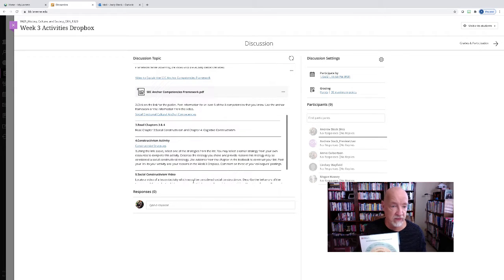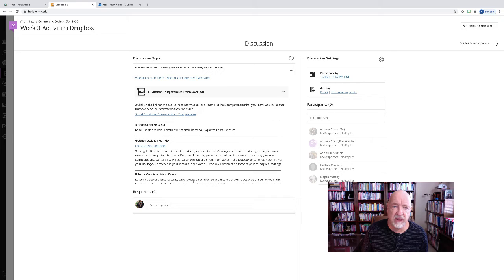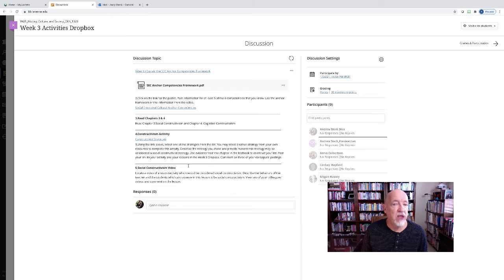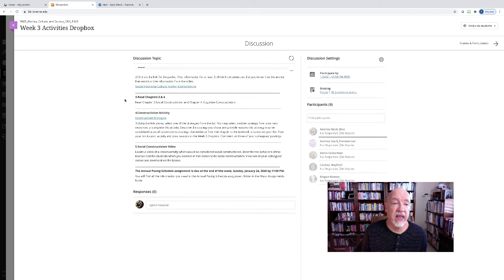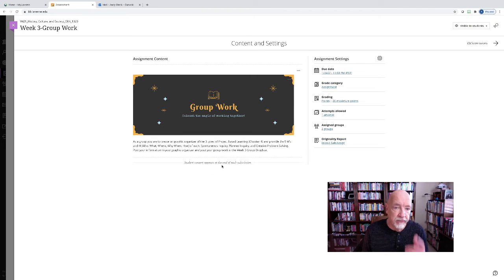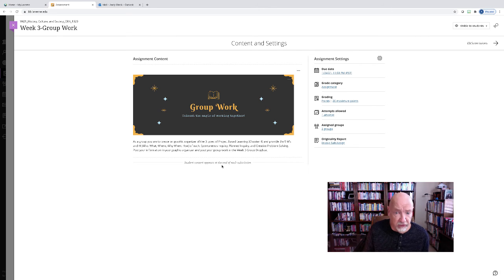EDUC 385 Week 3 Explanation (term)